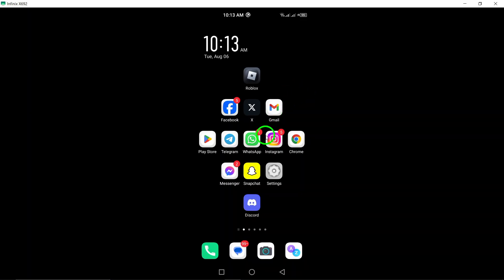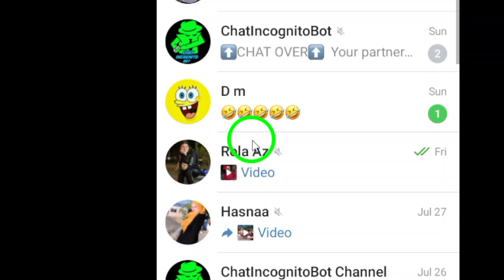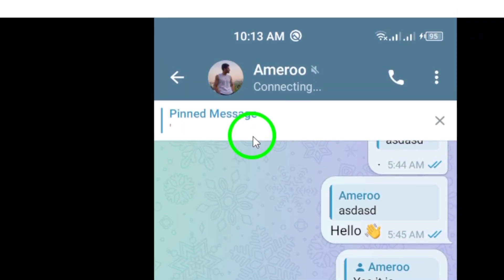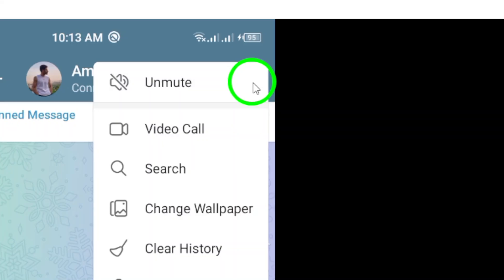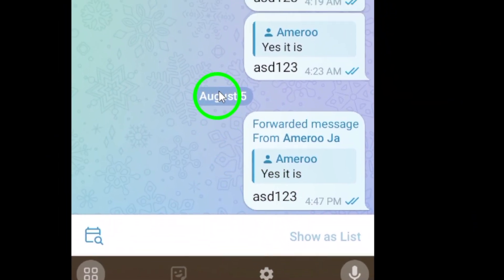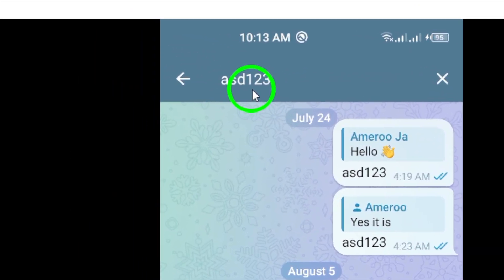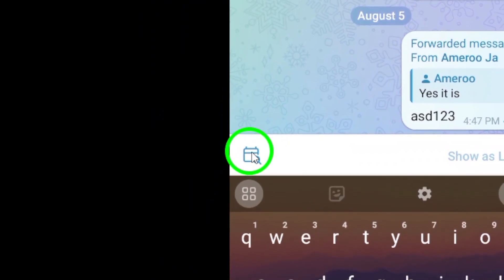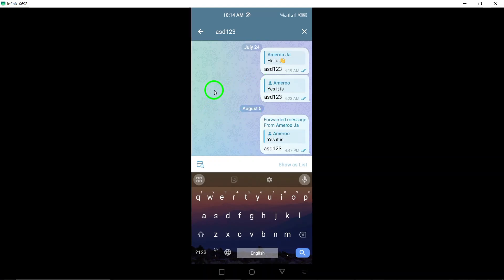How to Search in Telegram Conversation (Updated)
Learn how to effectively search through your Telegram conversations! In this updated tutorial, we will walk you through the steps to make searching in Telegram a breeze.

1. Open Telegram on your android device.
2. Open the Chat you want to search in.
3. Tap the three dots at top right.
4. Tap "Search".
5. Type your search term in the search bar.
6. Use the up and down arrow or tap the magnifying glass to enter a date.

Master the art of searching in Telegram and never lose track of important messages again!